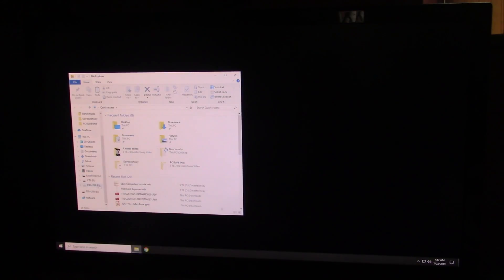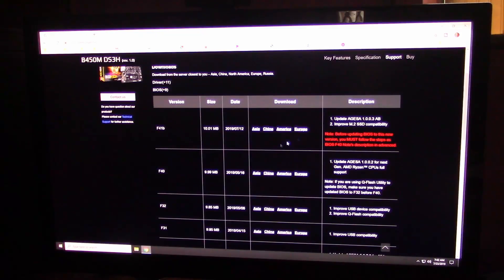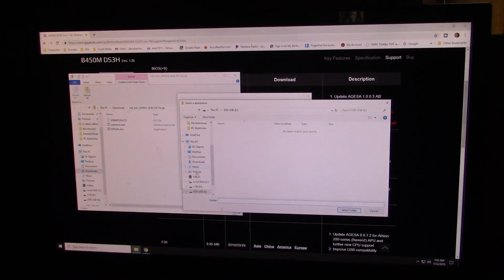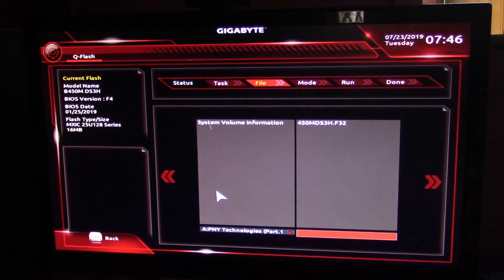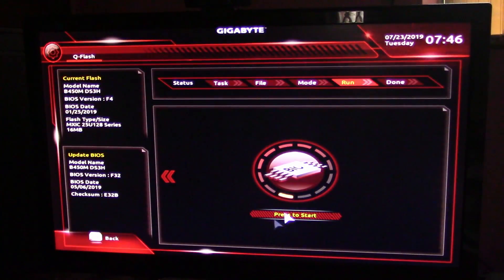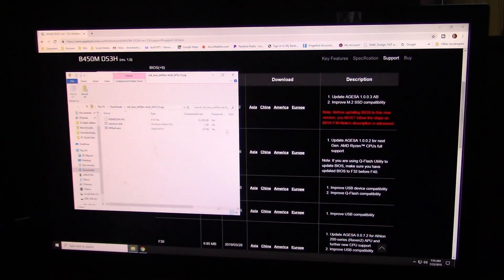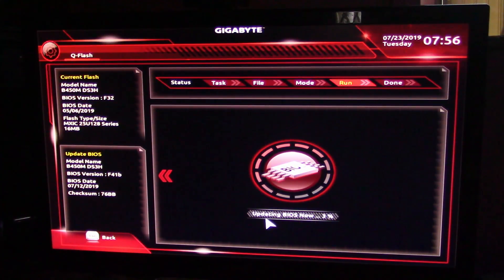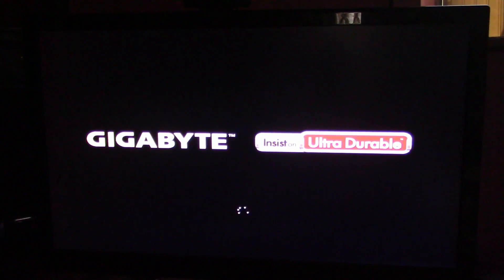How to update the B450 DS3H motherboard bios for ryzen 3000 CPU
My system specs:
Fractal Design Focus G Case
AMD Ryzen 5 2400G Processor with Radeon RX Vega 11 Graphics
XFX Radeon RX 580 GTS Black Edition 1405 MHz OC+, 8GB 256-bit GDDR5, DX12 VR Ready, Double Dissipation, Dual BIOS, PCI-E AMD Graphics Card
XPG GAMMIX D10 16GB (2 x 8GB) 288-Pin DDR4 SDRAM DDR4 3000
EVGA 650 GQ, 80+ Gold 650W, Semi Modular
Intel 660p Series M.2 2280 1TB PCIe NVMe 3.0 x4 3D2, QLC Internal Solid State Drive
WL 3TB 7200RPM 64MB Cache SATA III 6.0Gb/s 3.5" Internal Desktop Hard Drive
Cooler Master Hyper T4 - CPU Cooler